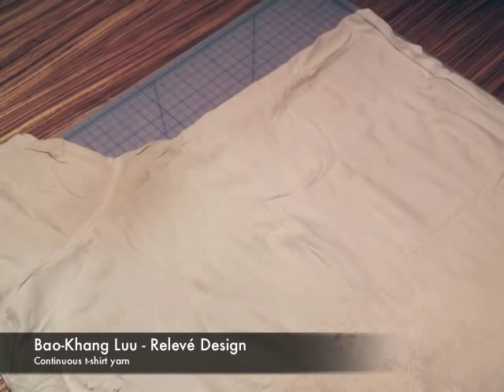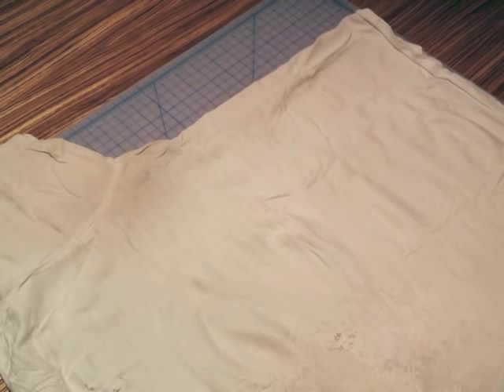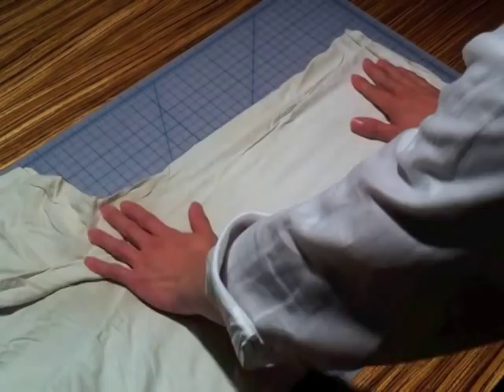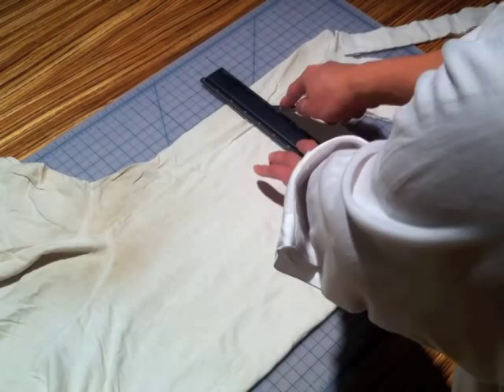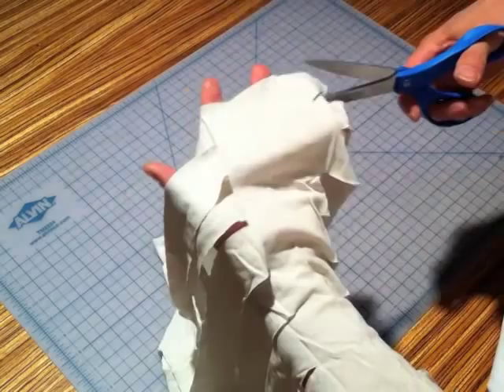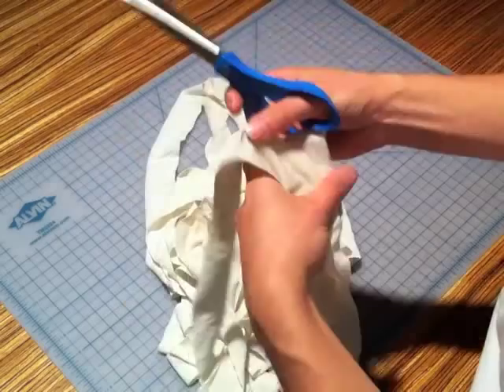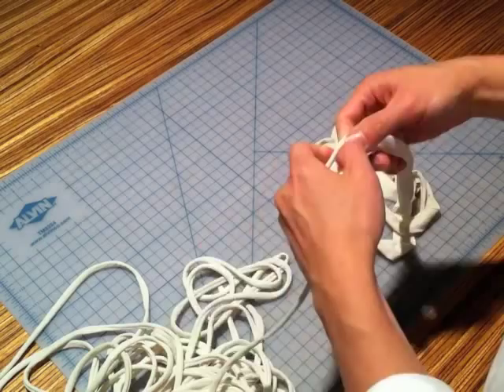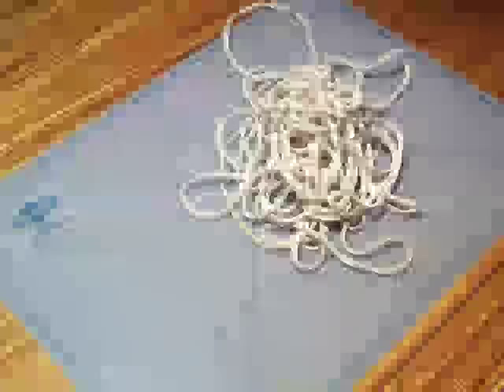HOW TO make continuous t-shirt yarn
I'm going to show you how to cut continuous t-shirt yarn. This is an optional technique you can use to give your macramé t-shirt throw a higher finish.

The shirt I use in the video is a men's medium undershirt. The shirt was cut into strips 1.5in wide. Once the t-shirt strip was stretched and curled, I had around 53.5ft of 1/4in wide t-shirt yarn.